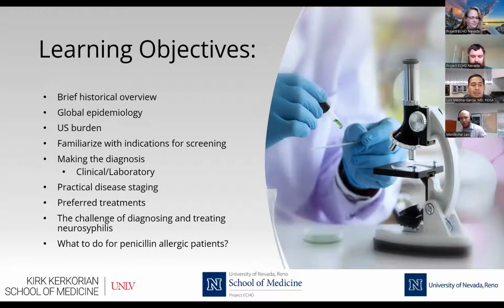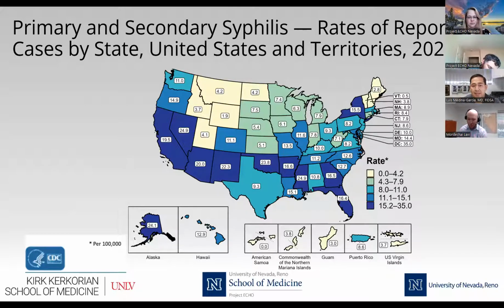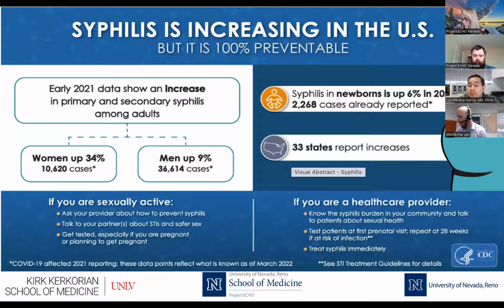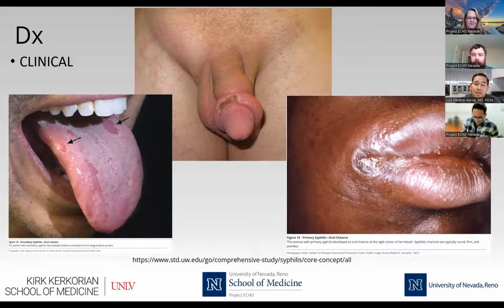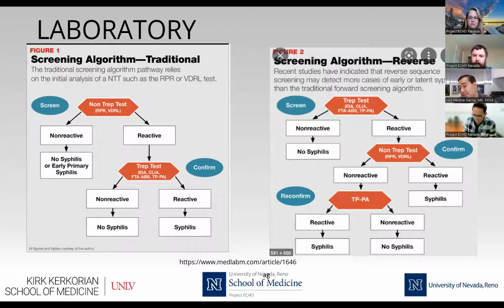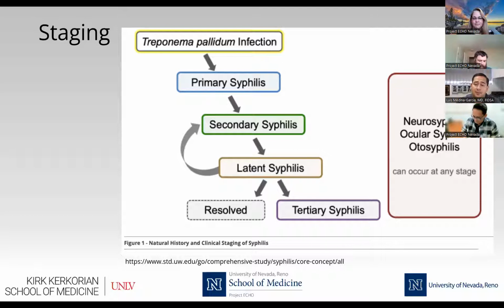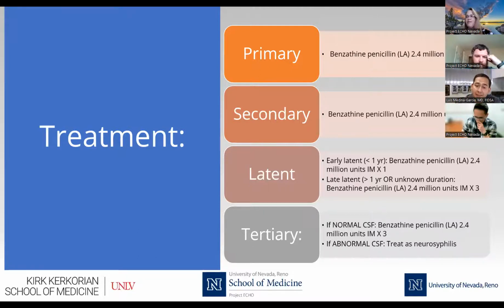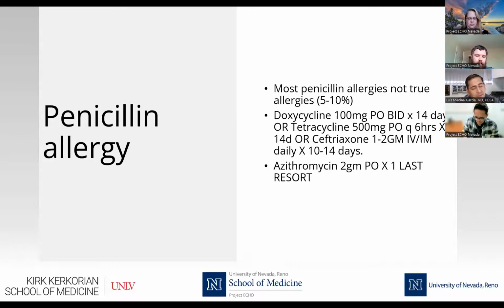Project ECHO: Emergent Infectious Disease (4/27/2022)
In this Project ECHO session, Dr. Luis Medina discusses the screening, stages, and treatment of Syphilis. Syphilis has a record of 11 million cases globally each year and remains a large concern regarding transmission. Tracking of transmission is very important for the protection of all possible contacts. The US, while not at its peak in Syphilis cases, needs to stay aware of the dangers of the venereal disease. The diagnosis of syphilis is best characterized by lesions and copper penny rashes on the body, specifically the genitalia. The staging of syphilis is vital in order to classify when it progresses or transforms into neurosyphilis, ocular syphilis, or otosyphilis. The stages of syphilis include Infection, primary, secondary, and latent. The best form of treatment is varied doses of Benzathine Penicillin. Ultimately, Syphilis is manageable but must be readily examined.

1:42 Brief Historical Overview
3:26 Global Epidemiology
4:44 US cases
6:43 Screening
13:50 Visual Diagnosis
18:03 Laboratory Diagnosis
22:55 Staging
29:23 Treatment